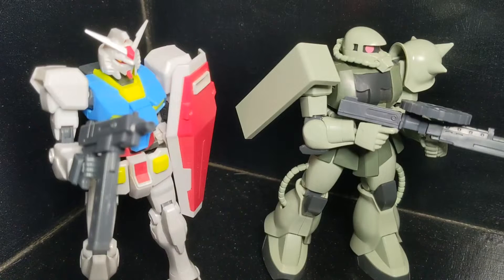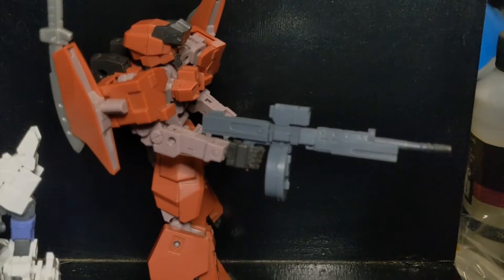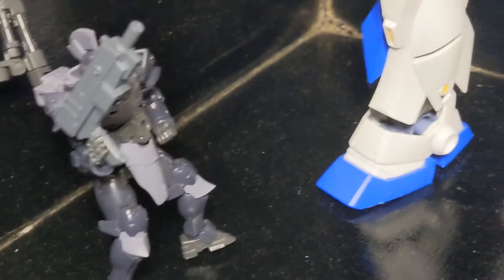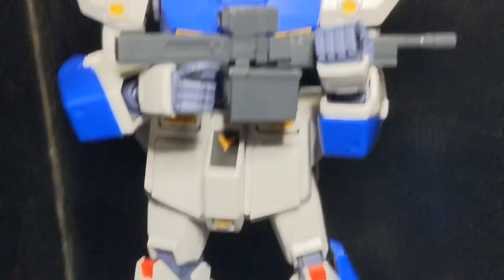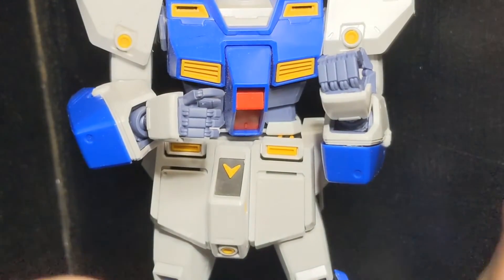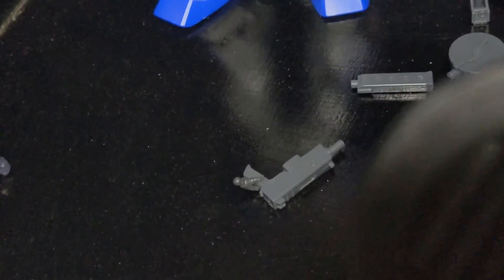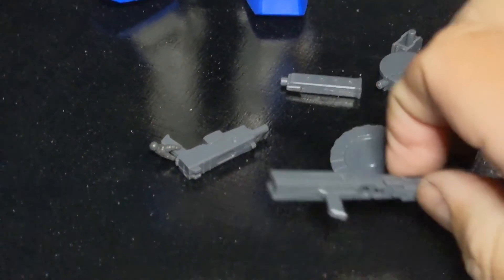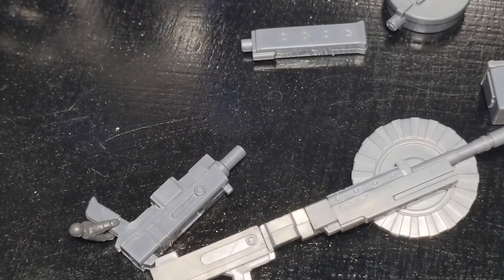Another strange addition to the M.S.G. Line, these guys are awesome, no doubt!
Well I think the choice is odd to make the gun modular when there is no choice in combination, this set is definitely one that you'll enjoy!

Watch this vid play while you decide what to arm these things with and tell me who you think would really look great with these weapons!

M.S.G. Weapon Unit 40 Multi Caliber Gun